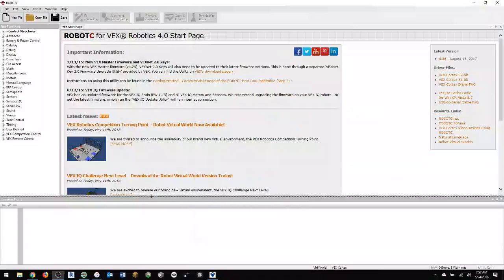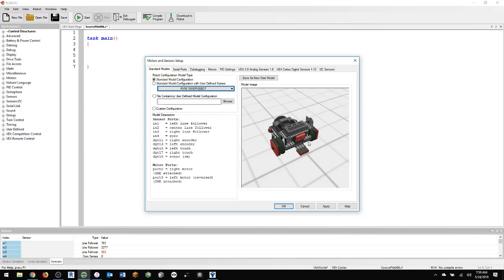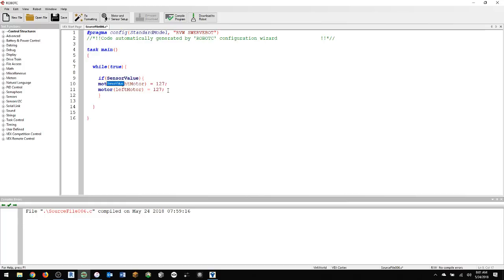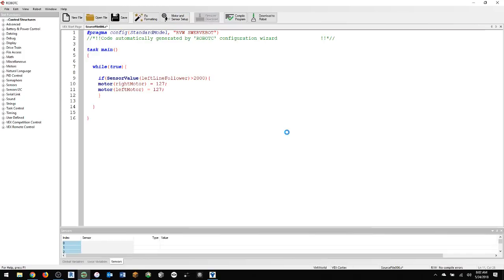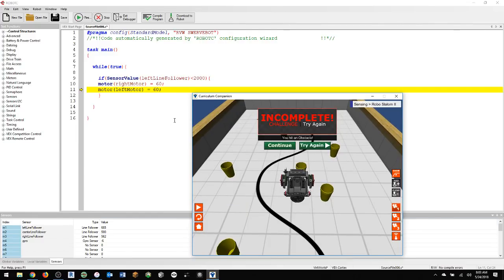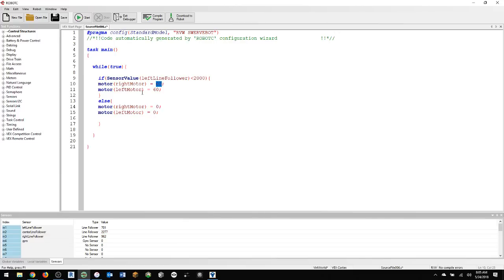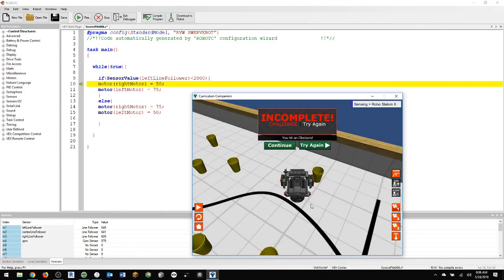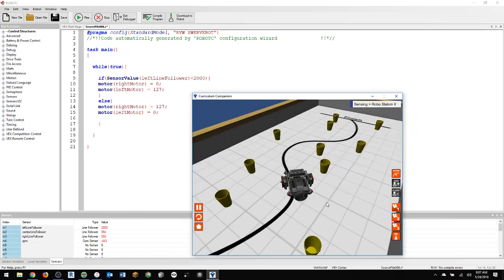RobotC Virtual Worlds - Robo Slalom II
In this short video, I go over how to complete RobotC Virtual Worlds Robo Slalom II using a line follower.